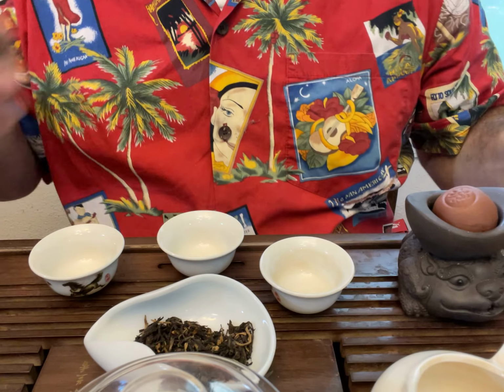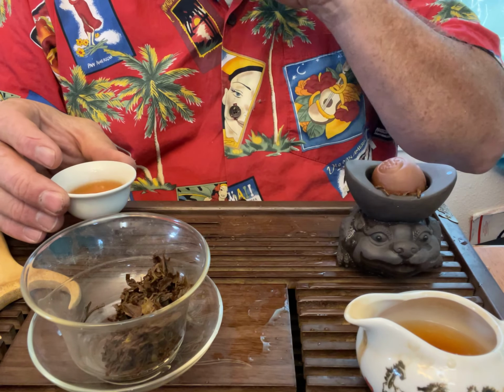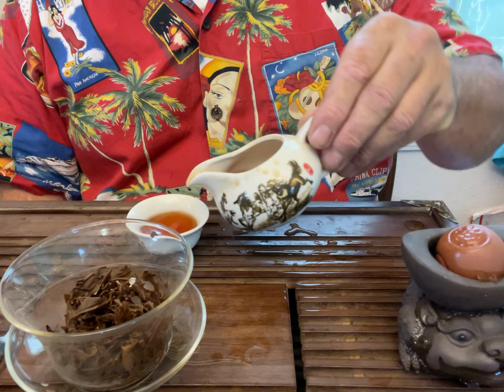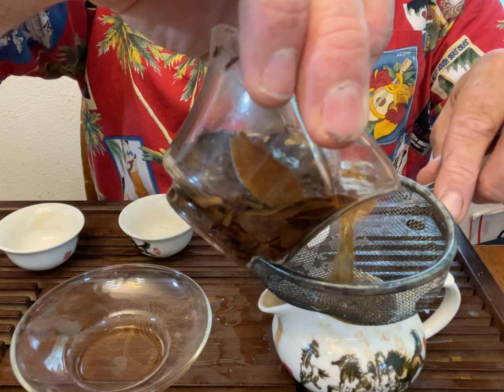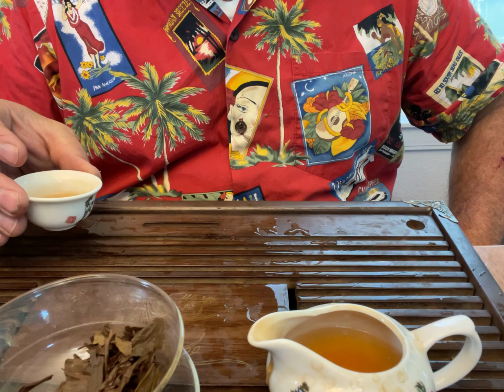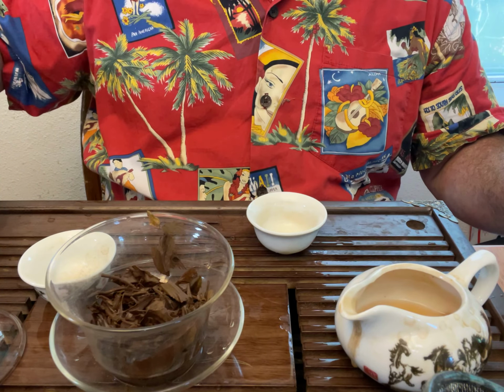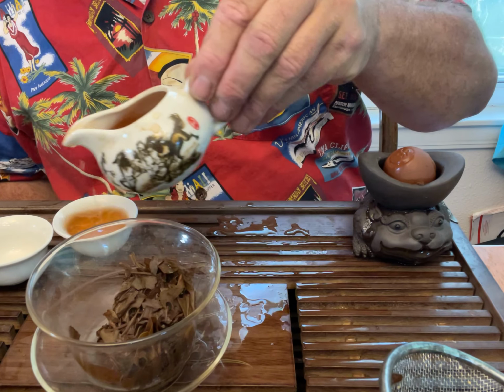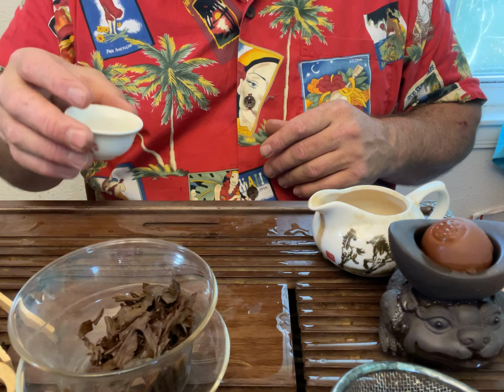Nandi Gold Tea From Kenya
My assistants and I do a tasting of Nandi Gold Tea from Kenya. This tea is grown on sustainable farms and grown organically according to the importer. Watch and see if what we taste, feel and smell is something you'd like to try.